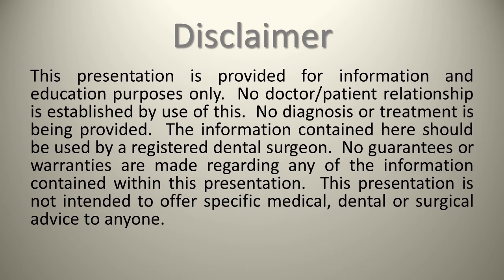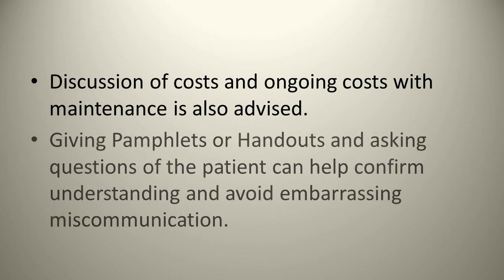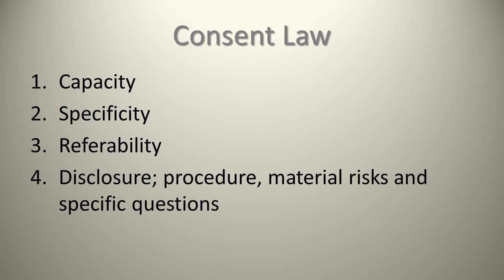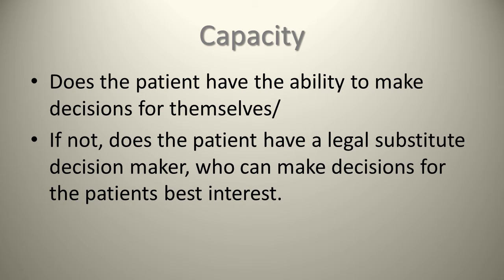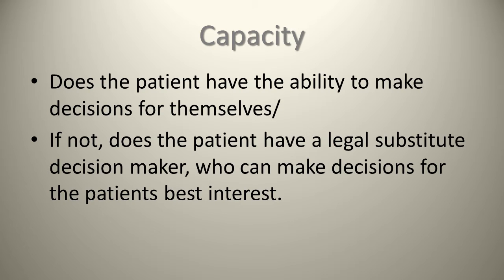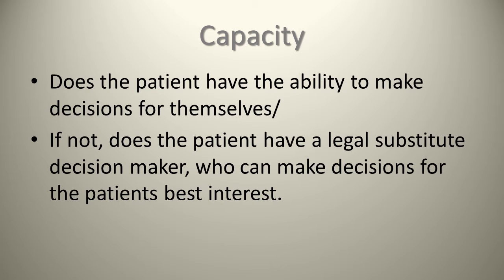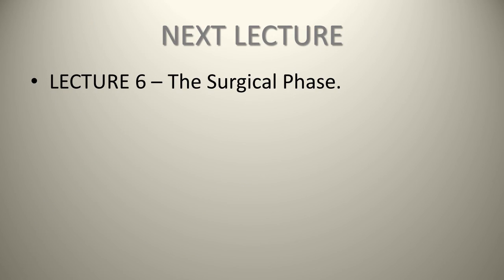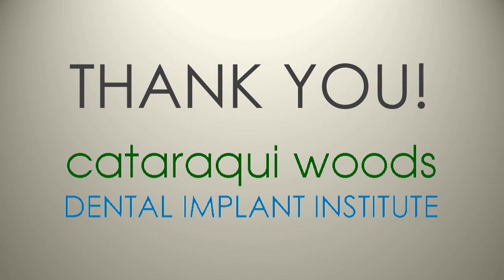LECTURE 5 - Finalizing Treatment Plan and Consent Law